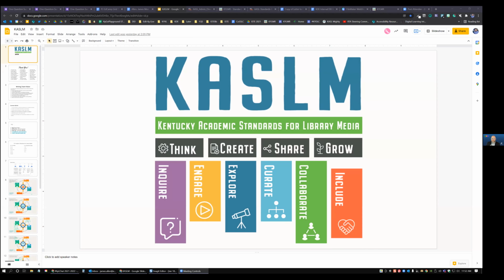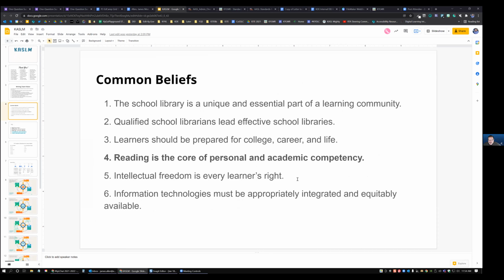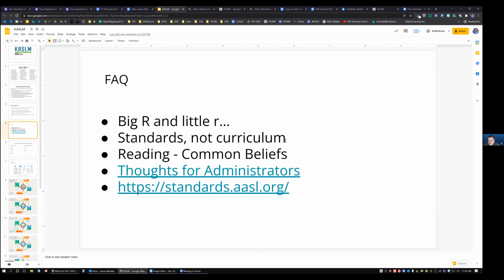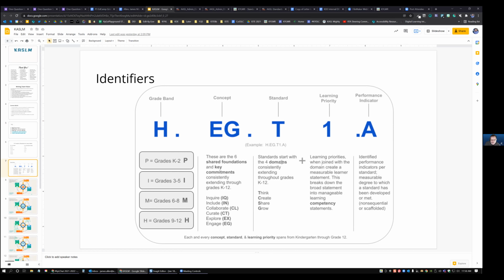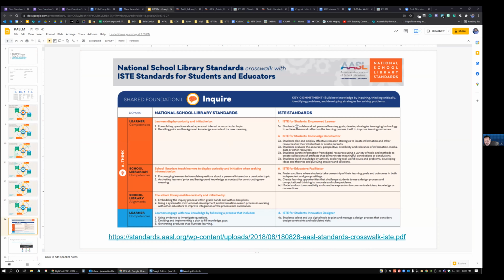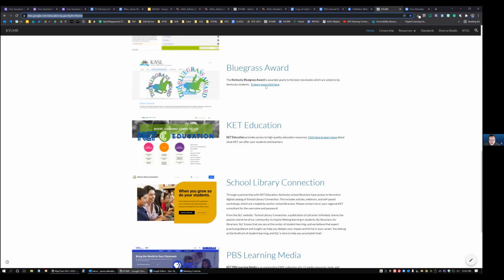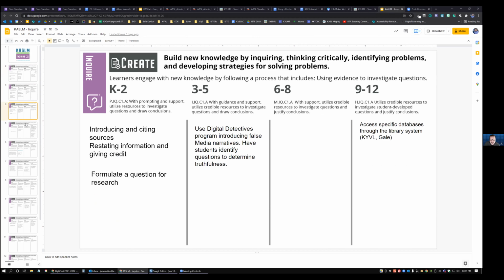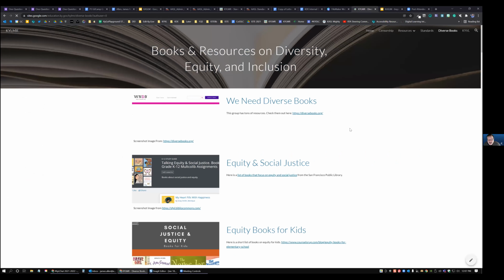Round 5 - Overview of newish KY Academic Standards for Library Media